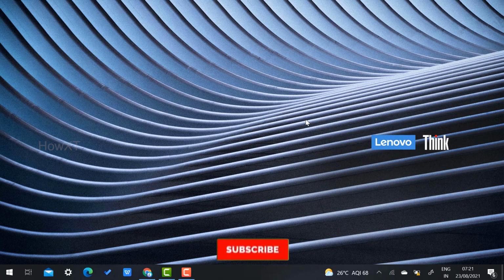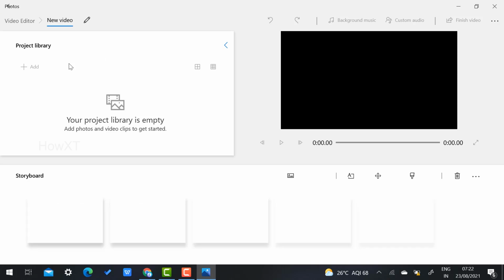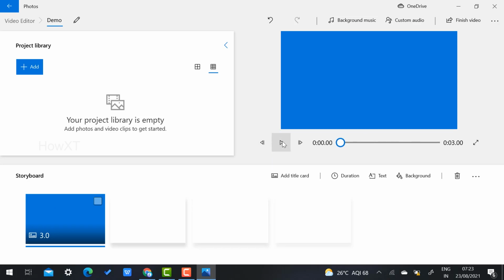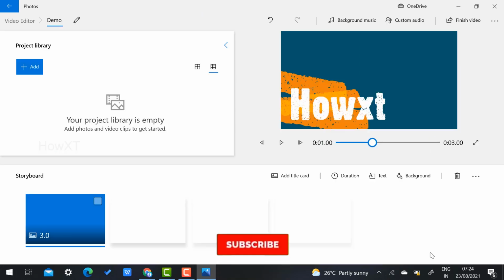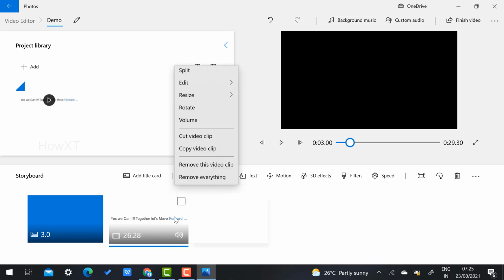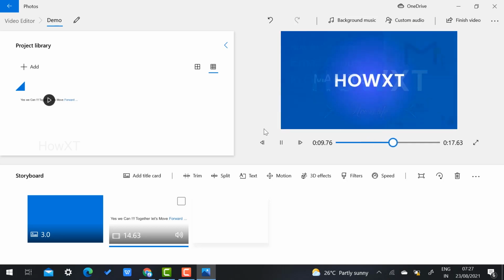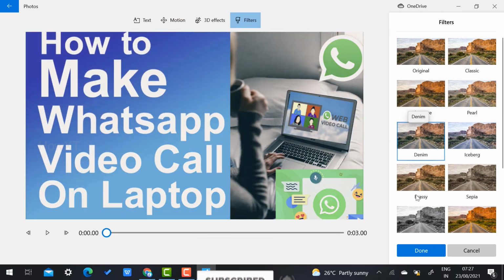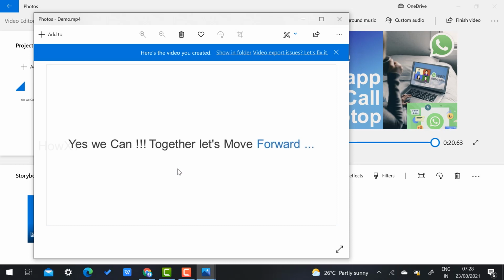How to Edit Videos using Hidden Free Editor in Windows 10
This video tutorial will help you How to Edit Videos using Hidden Free
Editor in Windows 10